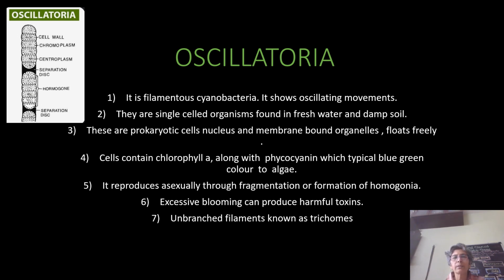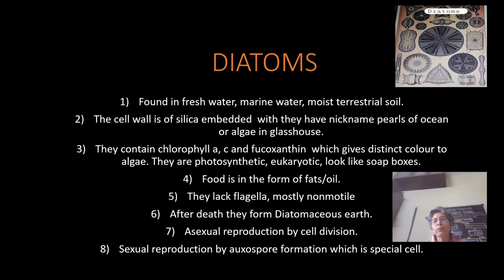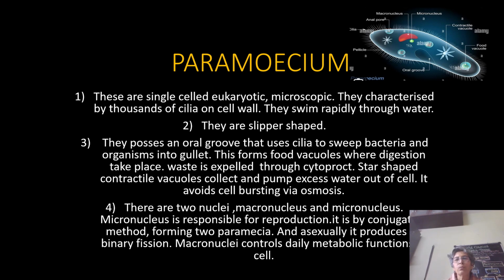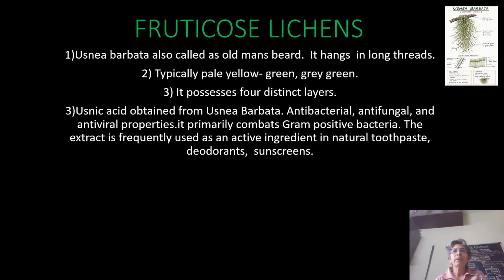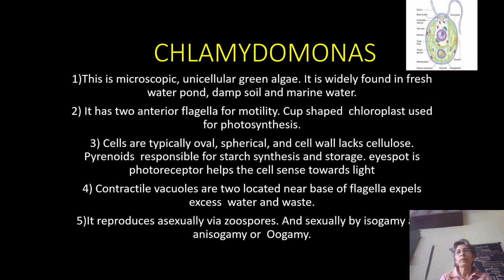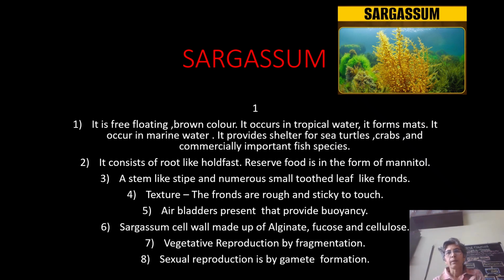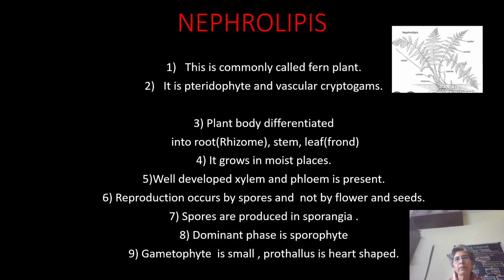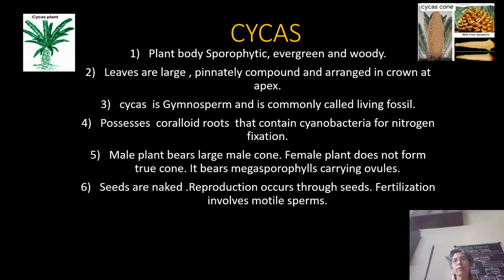To study the specimens and identify with reason. .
Kingdom  Monera, Protista, Fungi, Plantae, Cryptogamae. Study of 12 slides with labelled Diagram. It is useful to 11th  Biology practical students.